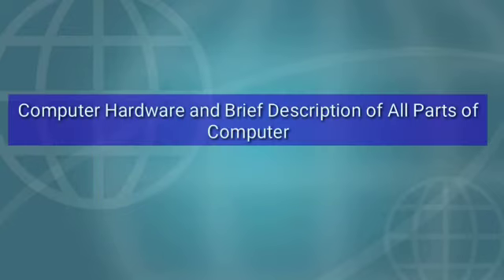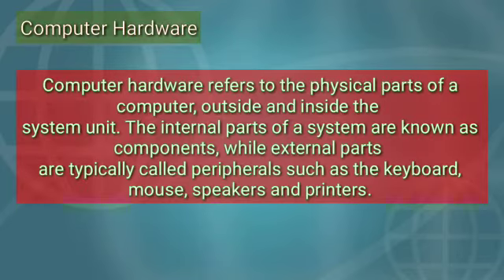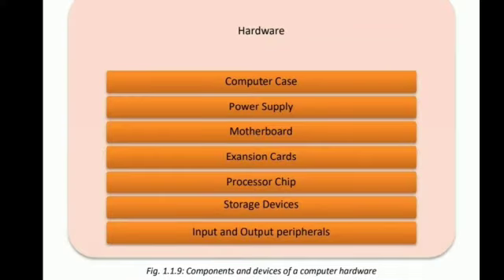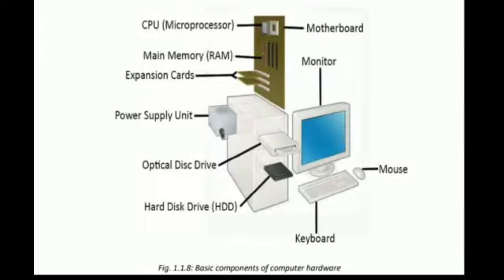3. Computer Hardware & brief description of all parts of Computer (IN ENGLISH)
Subject: - Electronics
Job Role: - Field Technician - Computing and Peripherals.
Class - XI
TOPIC – CHAPTER -1-
 Introduction to Computer and its Peripherals.
Point Cover
•  Computer Hardware & brief description of all parts of Computer.